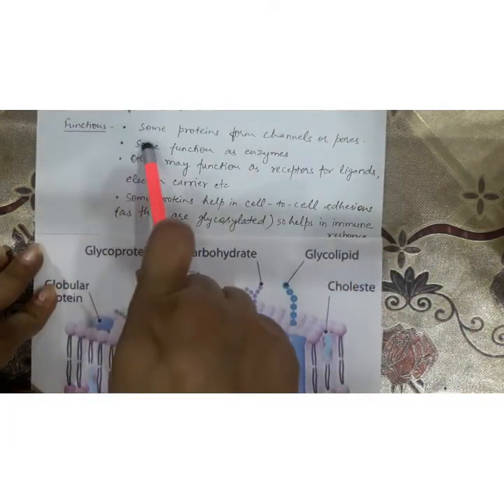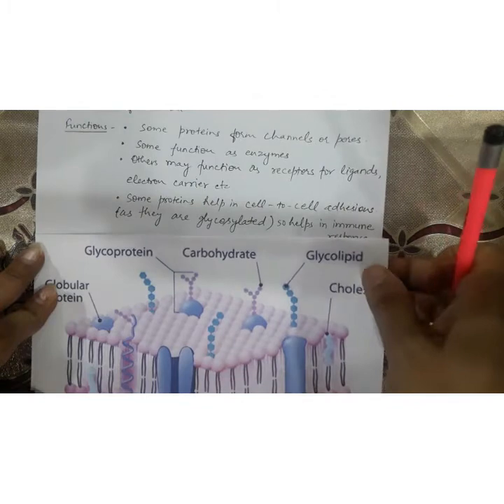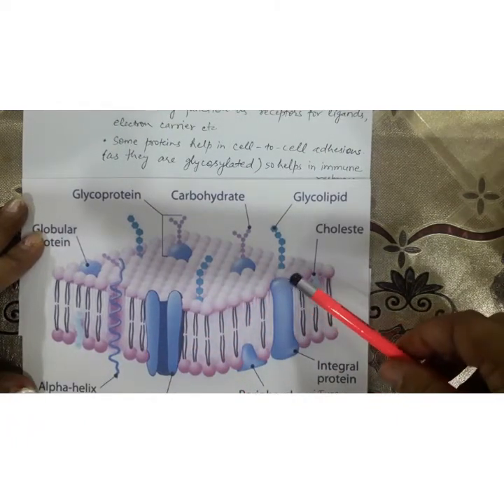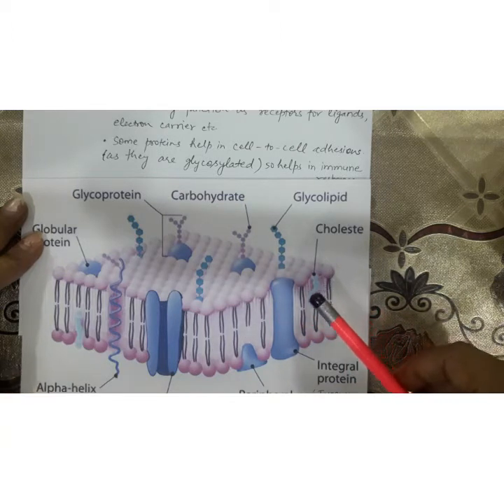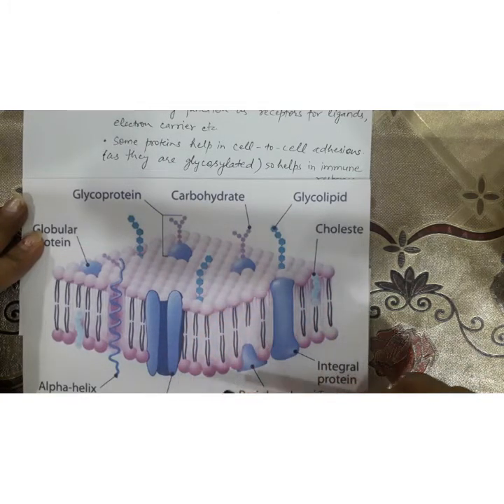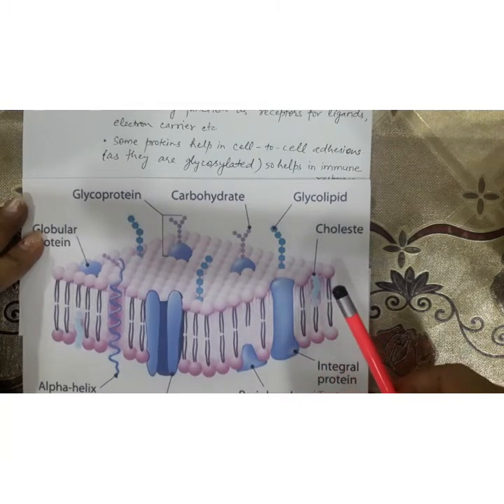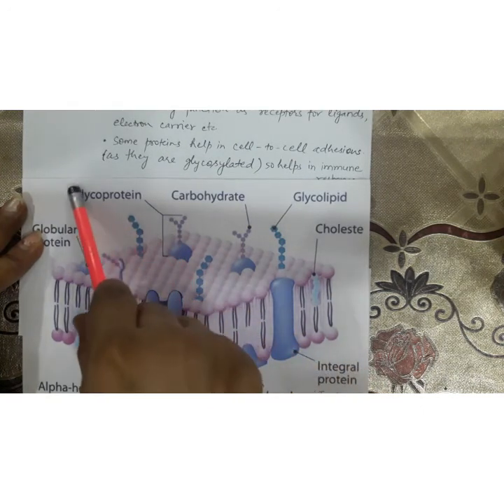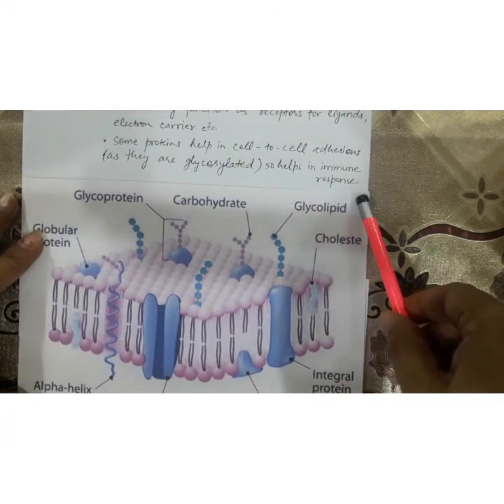Class XI C (Biotechnology) (The basic unit of life) Part 3 (Attachment in Description box)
Class XI C (Biotechnology)
Unit - 4 Chapter - 1 (The basic unit of life)

General instructions for Biotechnology :
1.Make two copies - one register for class notes and one practical copy.
2.Do write notes in neat handwriting in your class notes copy whatever is going to be provided.
3.Do draw neat and well labelled diagrams wherever required.
4.Do your work regularly.